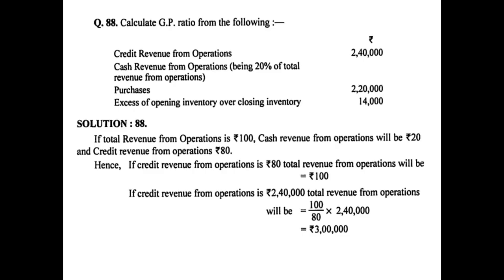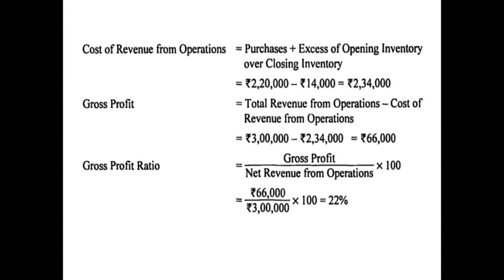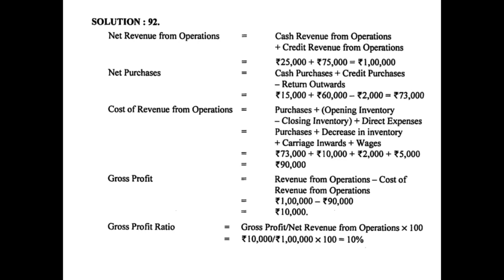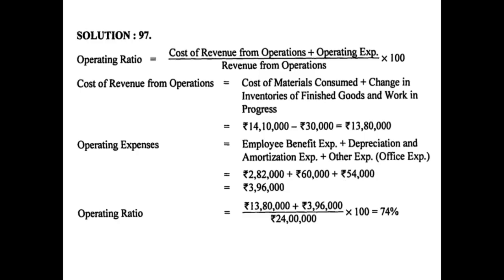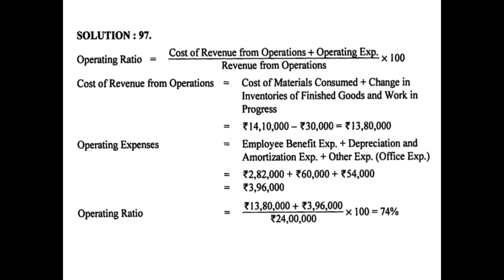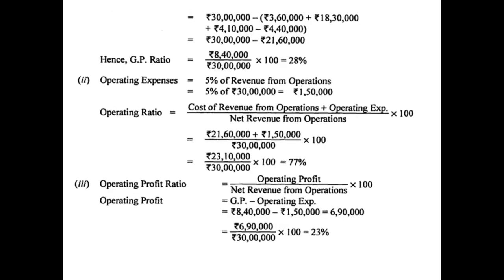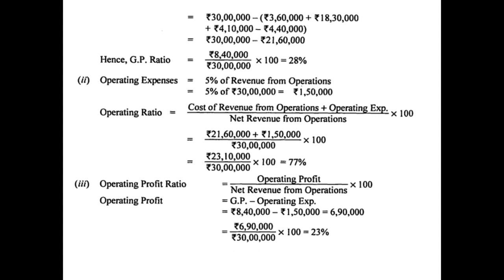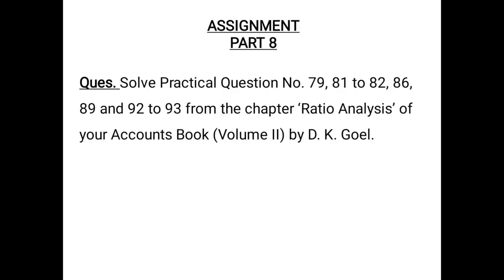Class XII-B Subject-Accounts Chapter-Ratio Analysis Part 8 Teacher's Name-Ms. Shilpi Kesarwani